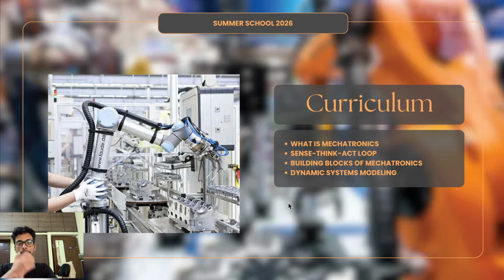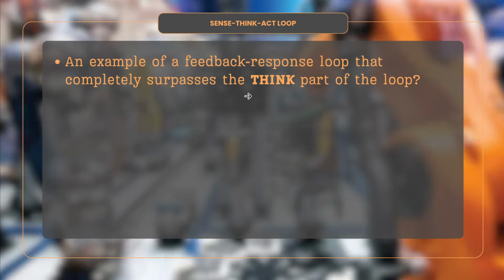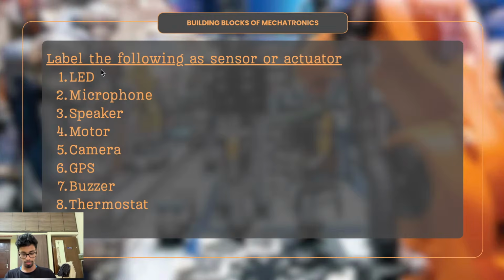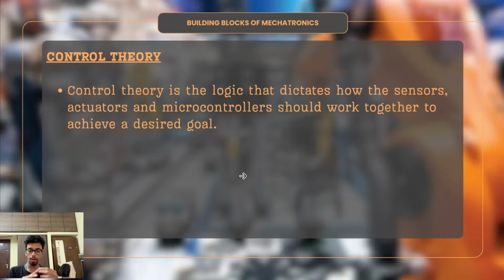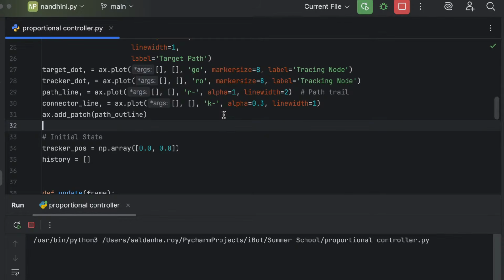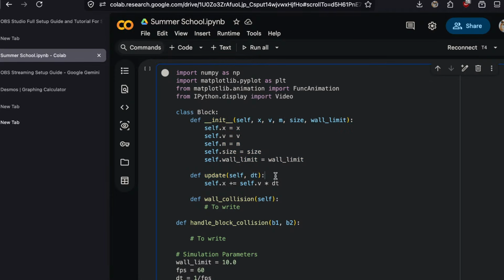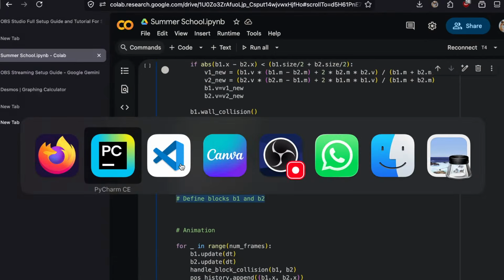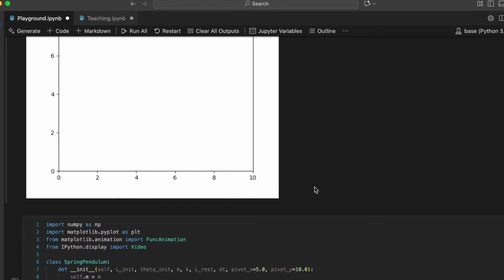Session 2 - Basic Mechatronics | iBot Summer School 2026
About iBot Summer School 2026:
This video is part of the iBot Summer School 2026, a comprehensive series of educational sessions conducted by the iBot Club (the student-run robotics club at IIT Madras, under the Centre for Innovation). Our mission is to introduce learners from around the world to various domains of robotics and ignite a global passion for the field.